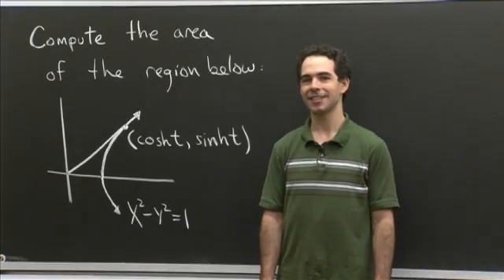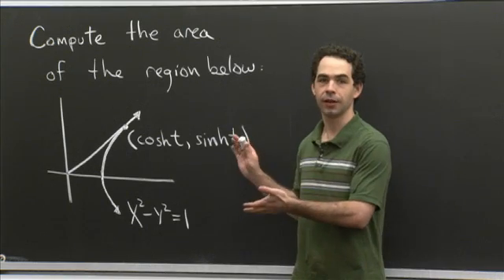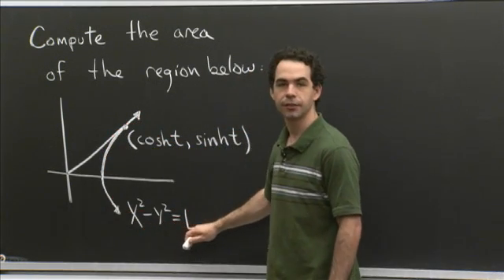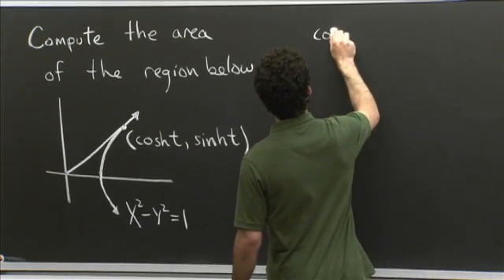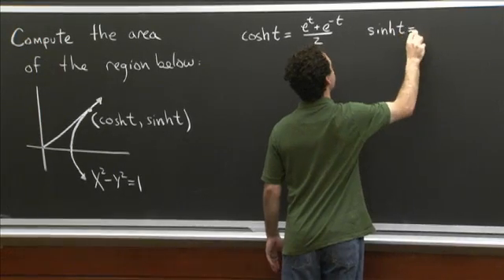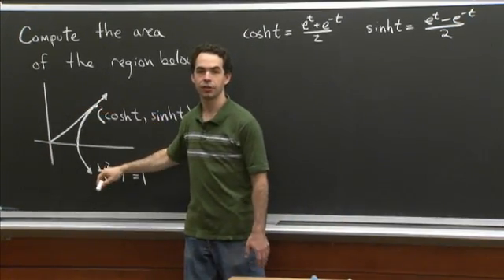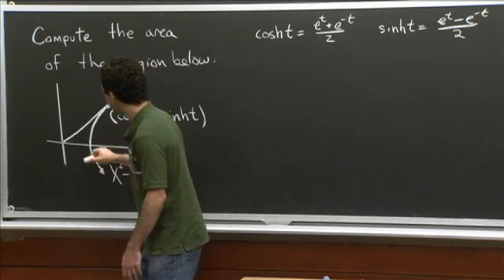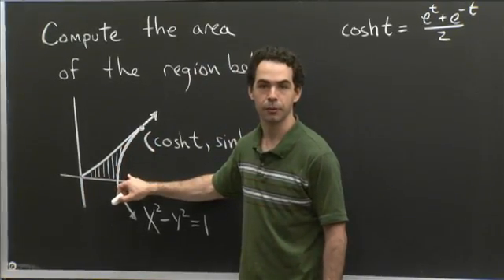Hyperbolic Trig Sub | MIT 18.01SC Single Variable Calculus, Fall 2010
Hyperbolic Trig Sub